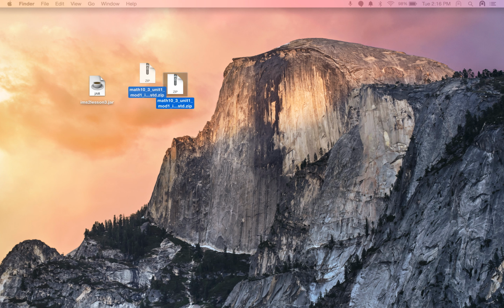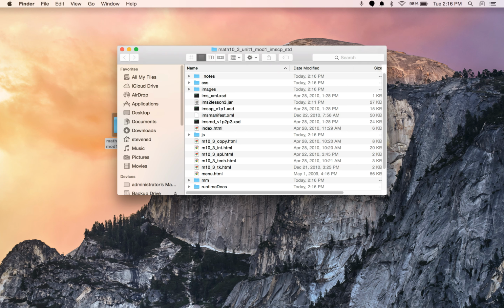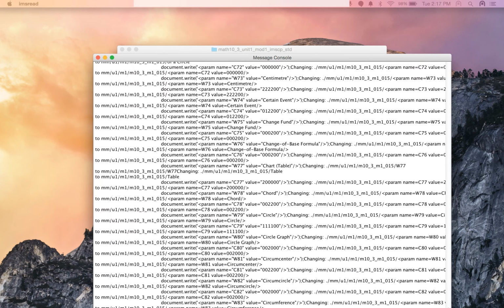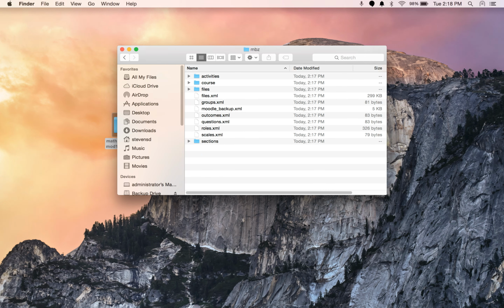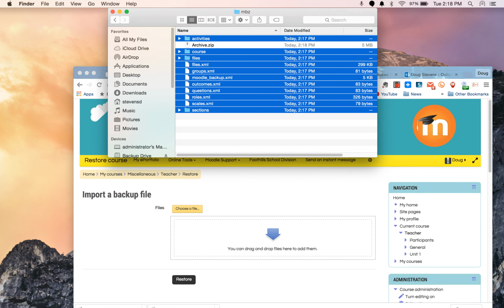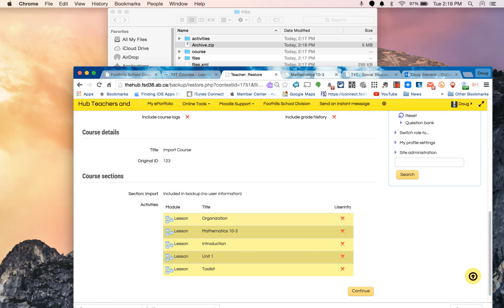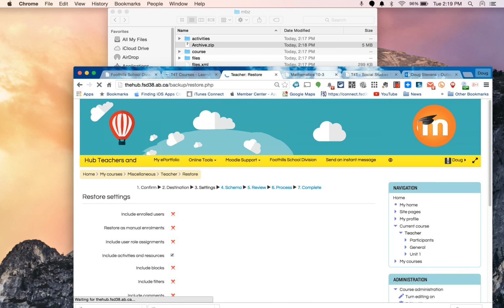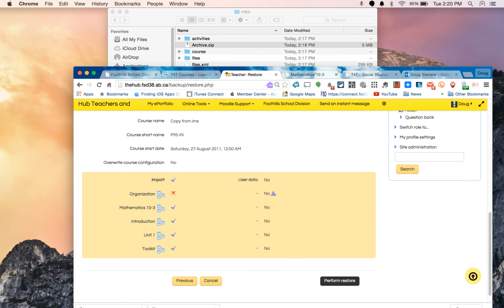Converting IMS to Moodle Lessons with ims2lesson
This is a howto video for the IMS to Moodle conversion program.